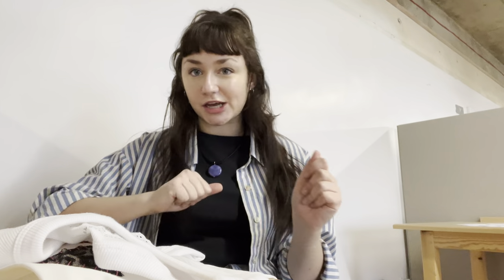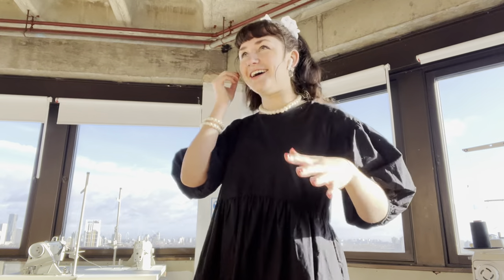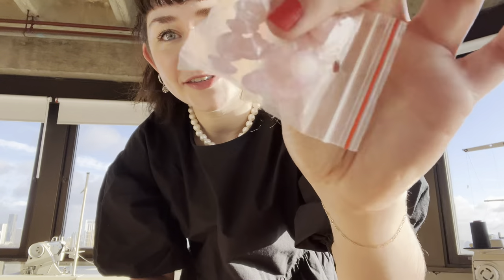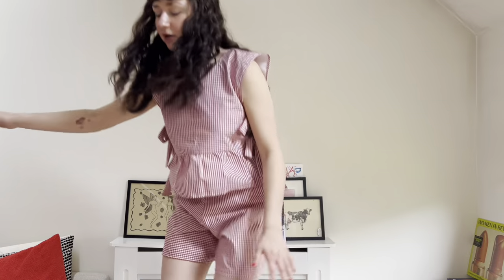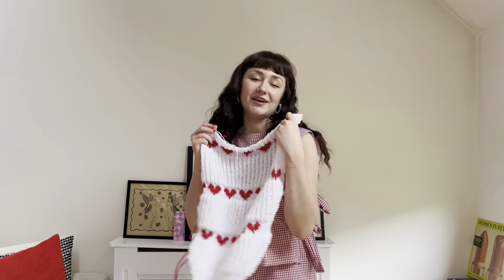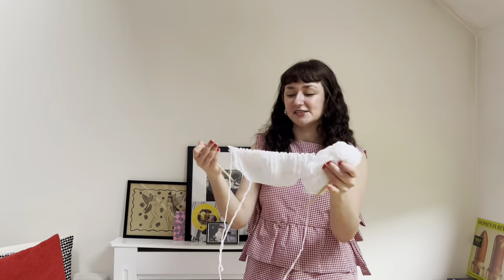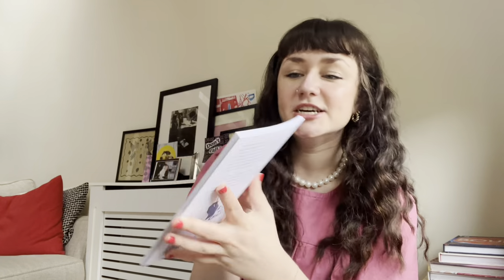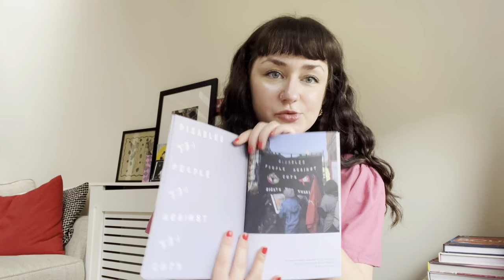first sewing & upcycling projects of spring | fiber artist in london vlog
i've got lots of projects in the works for the next issue of Material Grrrlz and a new series of upcycling workshops! plus a little bit of knit sweater progress & some book reviews as usual🫡

💘alexa

heart sweater pattern